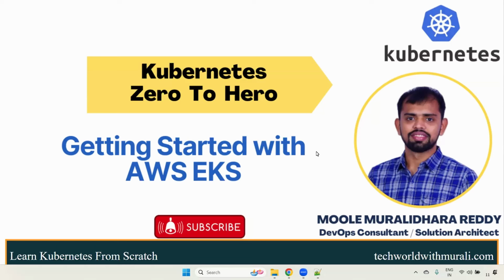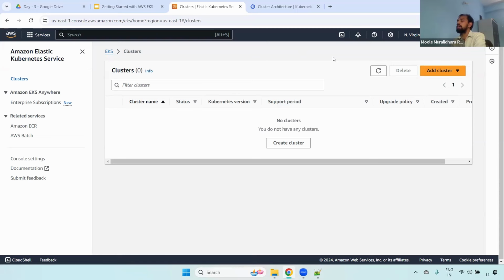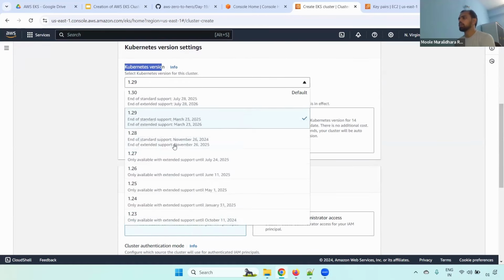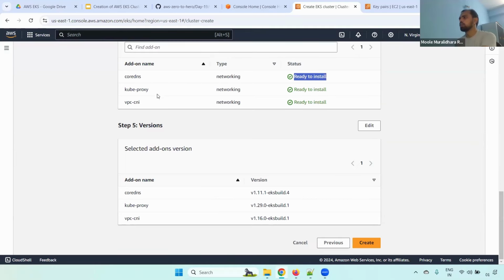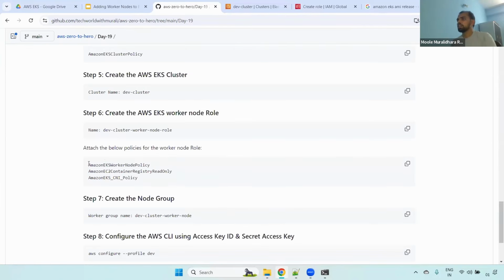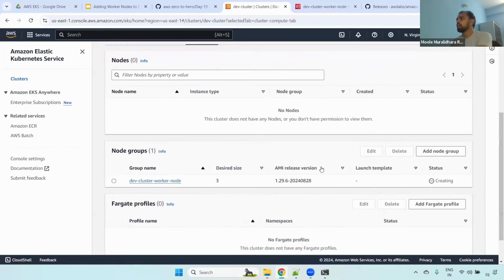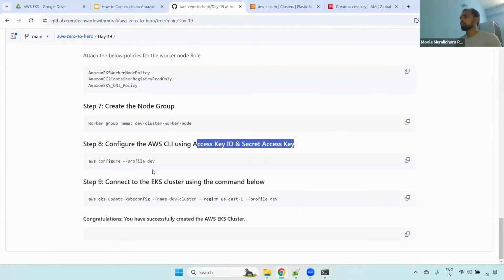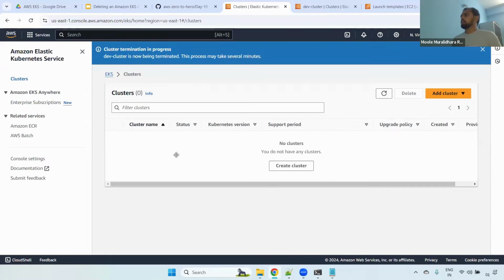Day 19 | Create an AWS EKS Cluster – Step-by-Step Tutorial | Free AWS Course | 30 Days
In this video, we’ll explore:
✅What is Amazon Elastic Kubernetes Service?
✅How does Amazon EKS work?
✅Lab Session - Creating an AWS IAM User
✅Lab Session - Creating an EKS Cluster through the AWS Console
✅Lab Session - Adding Worker Nodes to EKS Cluster
✅Lab Session - Connecting to the EKS cluster
✅Lab Session - Deleting an Amazon EKS Cluster

aws elastic kubernetes service tutorial, aws eks alb ingress controller, aws eks alb ingress, aws eks fargate tutorial, aws eks helm chart, aws eks load balancer, aws eks cluster setup, aws eks node group, aws eks tutorial for beginners, aws eks networking, aws eks deployment, aws eks autoscaling, aws eks cicd pipeline, aws eks vs ecs, aws eks security best practices